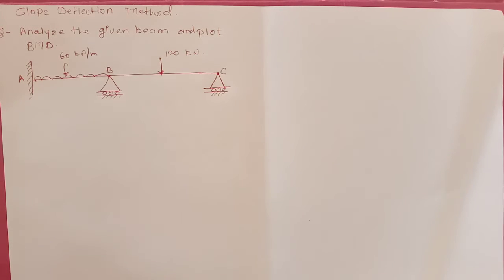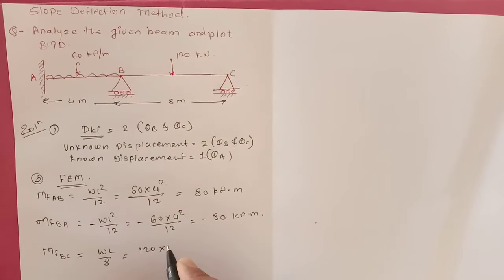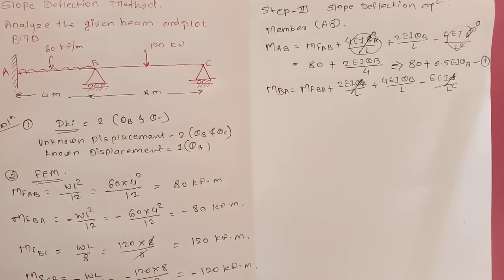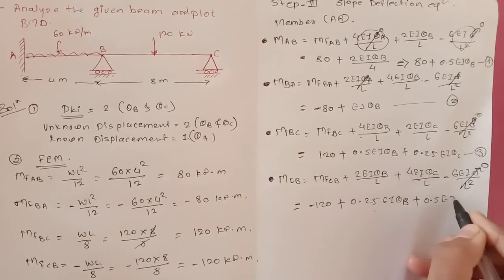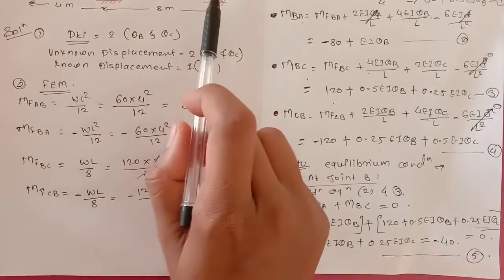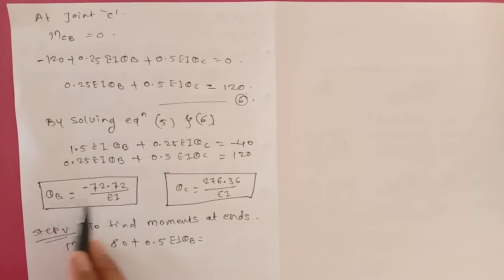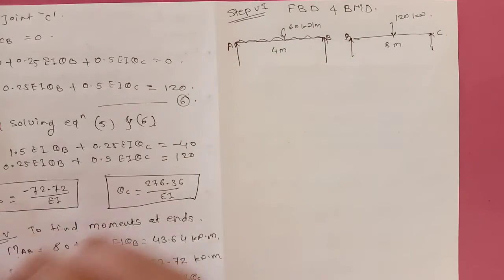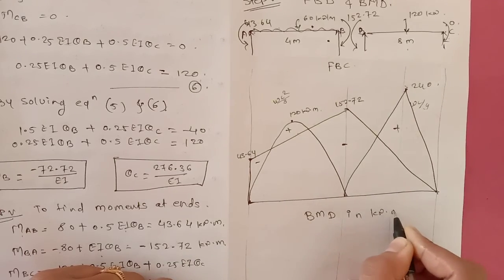ATCFOEM_CIVIL_TE_SA-II_SDM for Continuous Beam with one end fixed and other hinged_Problem no 03